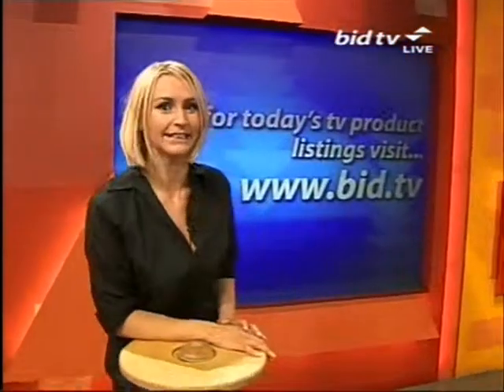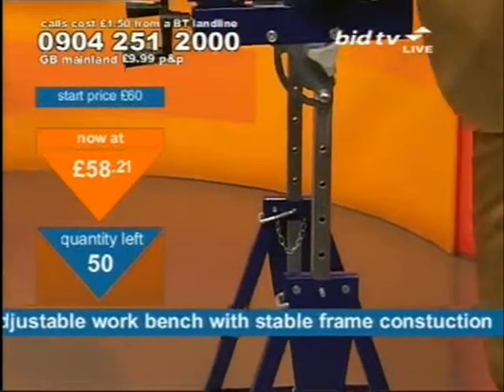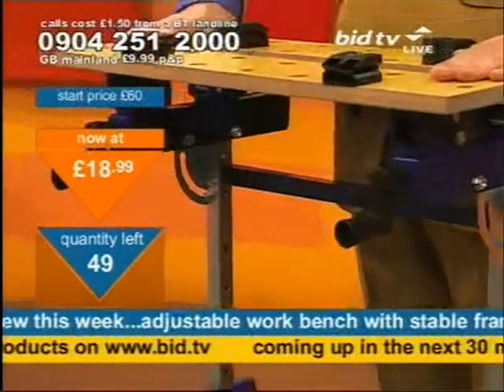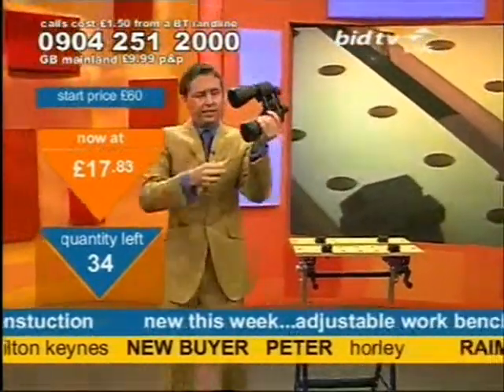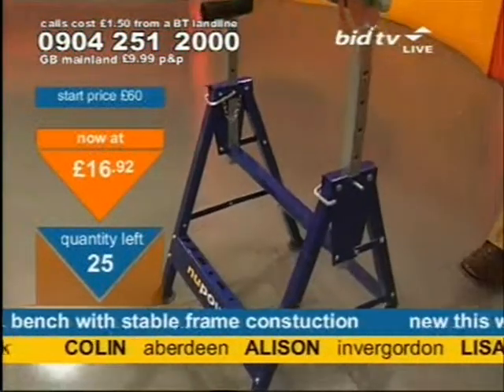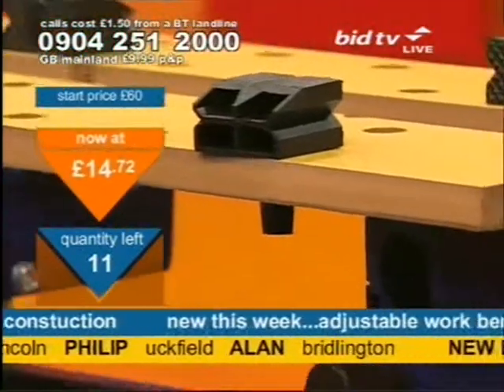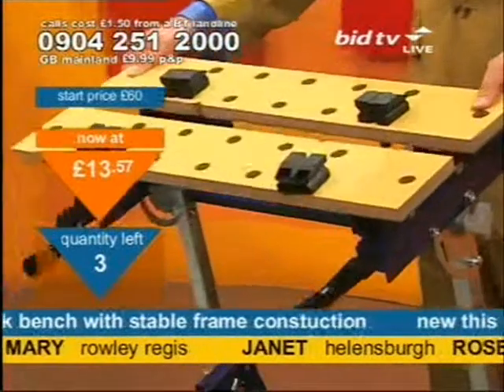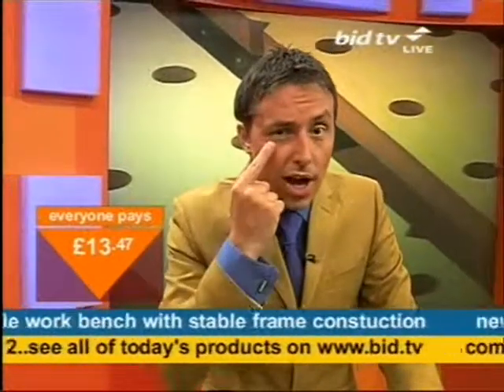Andy Hodgson sells a NuPower work bench on Bid TV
Andy Hodgson reveals that during his twice weekly dinner dates (which end with a little kiss) he is compared to dreamboat Dolph Lundgren, wonders if there is sea in Immingham and fills in time whilst struggling to sell the last unit by being aware of it being nice and a bit posh in Helensburgh and that Ashington in Northumberland is near Newbiggin-By-The-Sea, not Newbiggin-Under-The-Sea whilst selling a NuPower Adjustable Work Bench With Stable Frame Construction, wearing a mustard suit on Bid TV in June 2006. Suzanne defends Plymouth as more than just a land of tractors but admits a penchant for pasties.